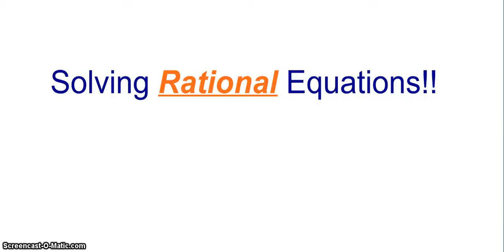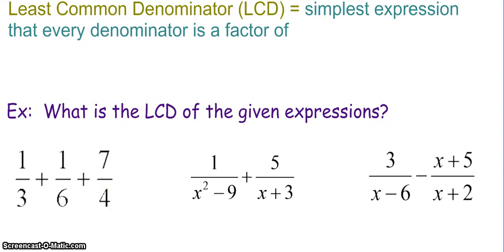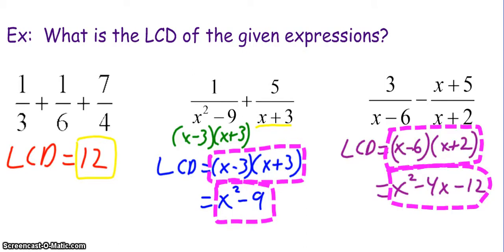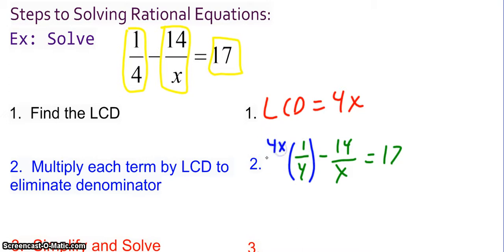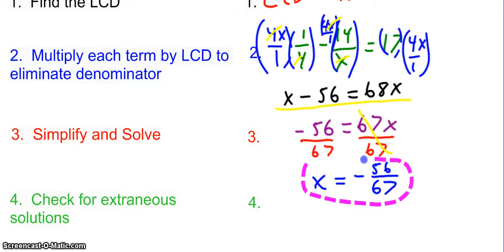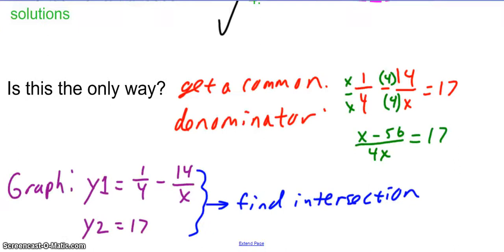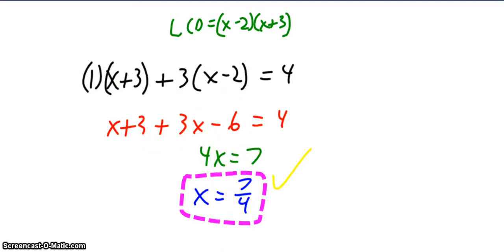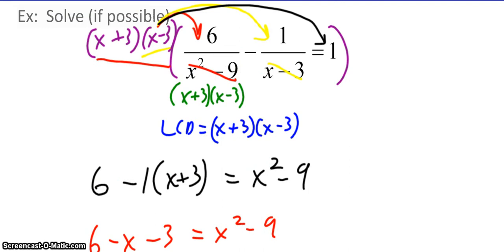Solving Rational Equations